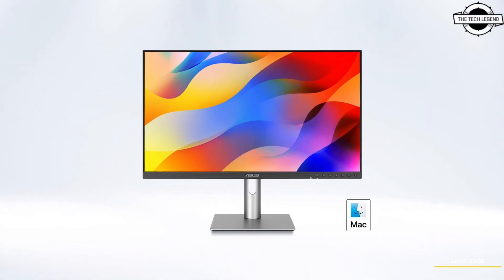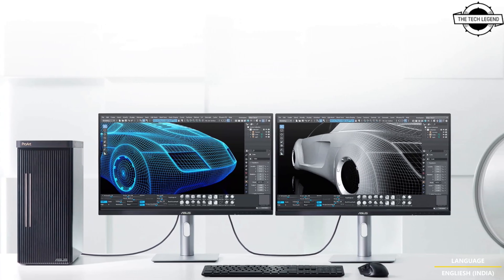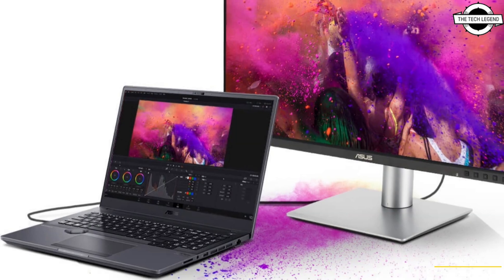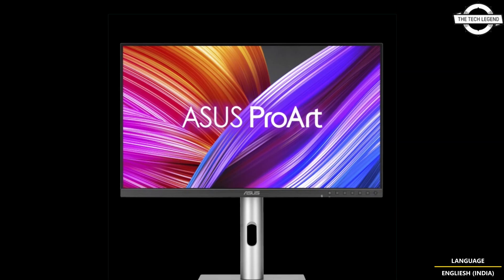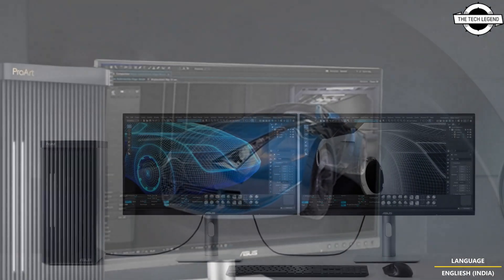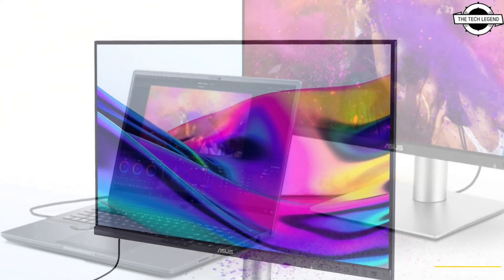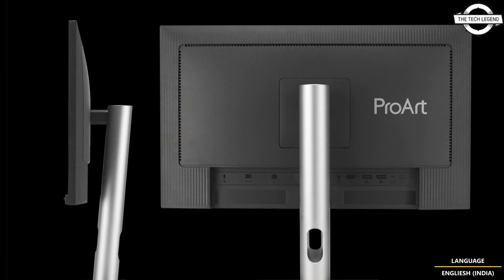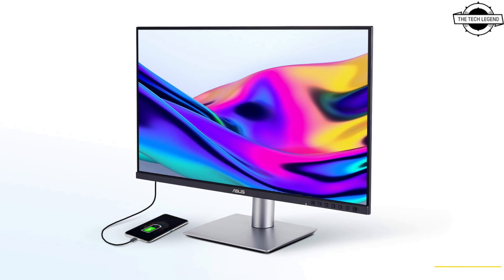ASUS ProArt PA278CFRV 27” 1440P Professional Monitor Launched - Explained All Spec, Features & More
PRODUCT BRAND STORE AMAZON

27-inch QHD (2560 x 1440) LuxPixel AGLR display with IPS 178° wide viewing angle panel
International color standard 95% DCI-P3 and 100% sRGB wide color gamut
Calman Verified with factory calibrated for excellent Delta E  2 color accuracy
Extensive connectivity including DP over USB-C with 96W Power Delivery, DisplayPort (MST), HDMI and USB hub
100Hz variable refresh rate (VRR), providing creators smooth fast-rendering and comfortable viewing experience
Built-in Ambient Light Sensor synchronizes display brightness with environment light changes
Ergonomic design with tilt, swivel, pivot and height adjustments for a comfortable viewing experience